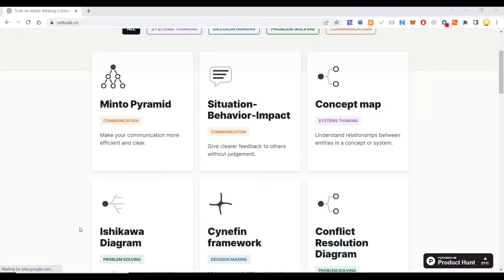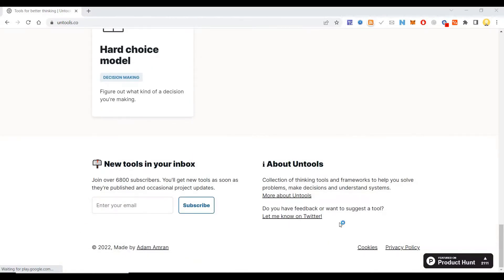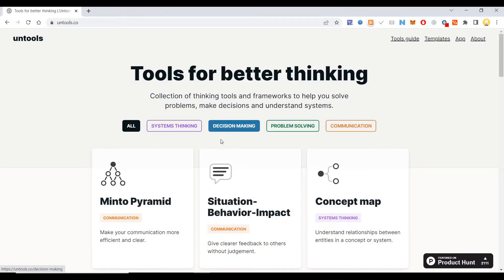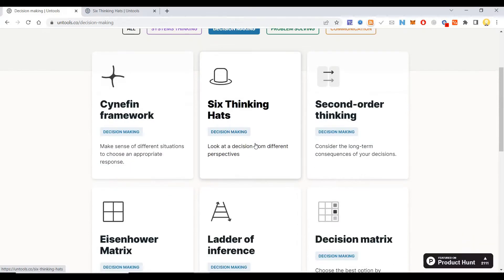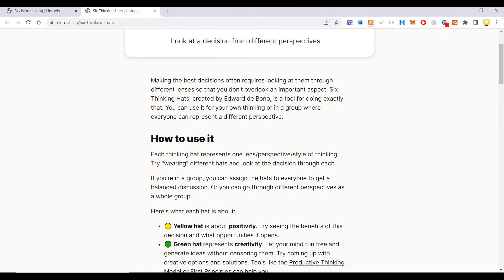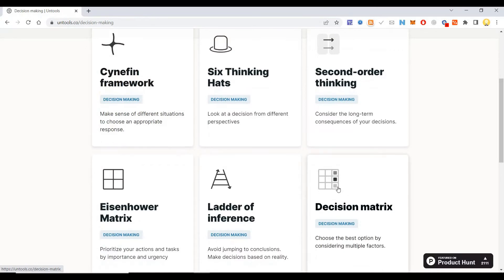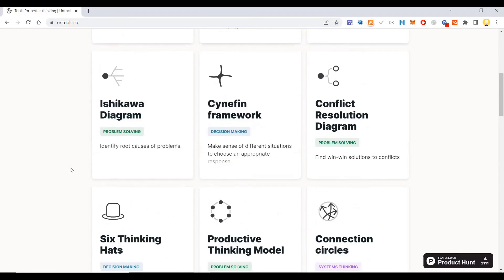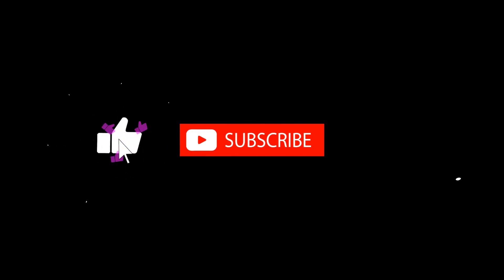How to use various thinking & decision making tools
Untools is a collection of thinking tools and frameworks to help you solve problems, make decisions and understand systems.